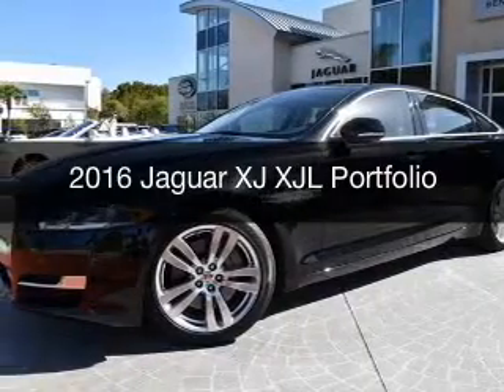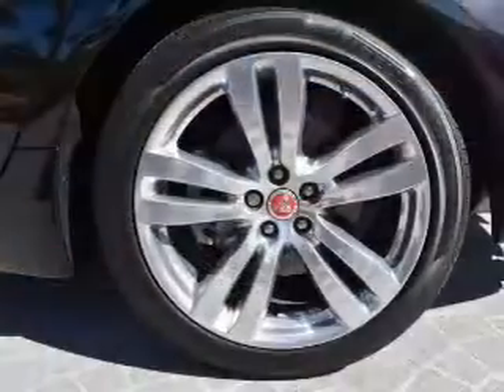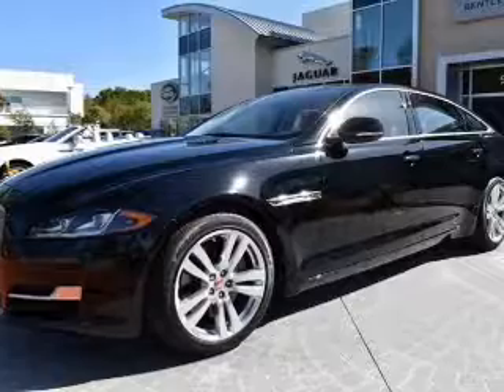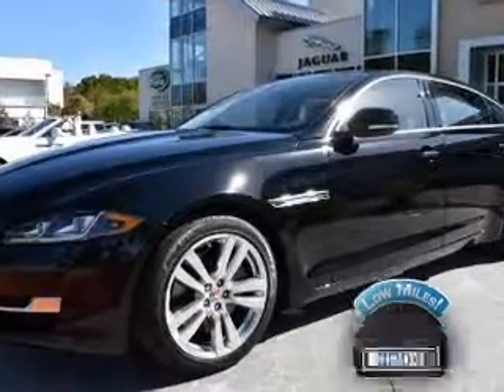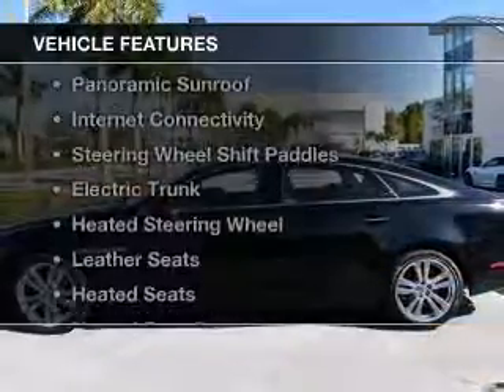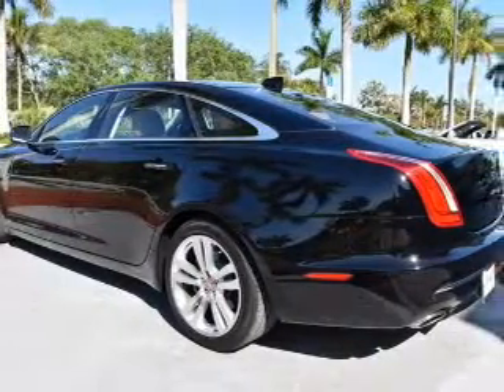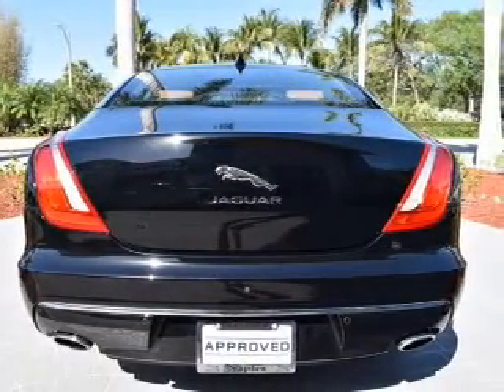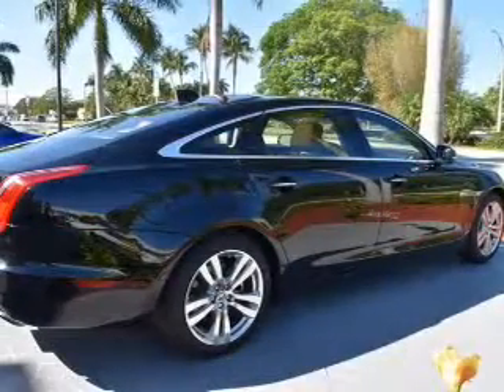2016 Jaguar XJ - Naples FL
Year: 2016
Make: Jaguar
Model: XJ
Trim: XJL Portfolio
Engine: 3.0 liter 6 cylinder 24 valve
Transmission: 8-Speed Automatic
Color: Ebony
Mileage: 6304
Address:
900 Tamiami Trail N